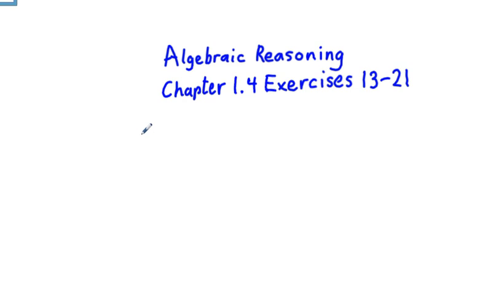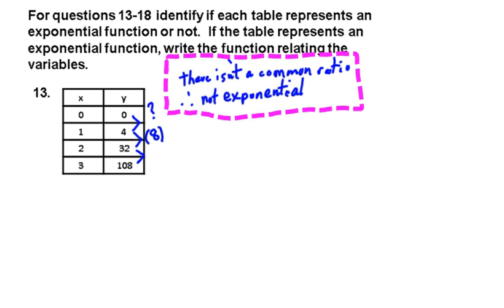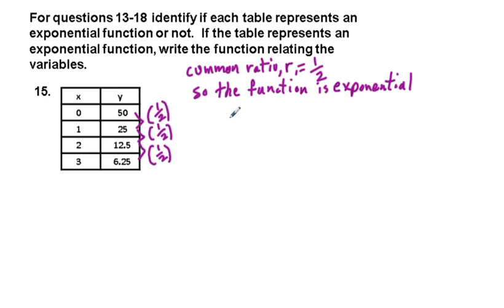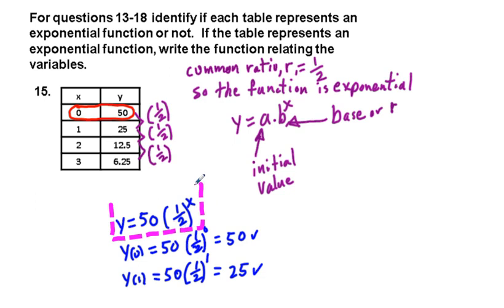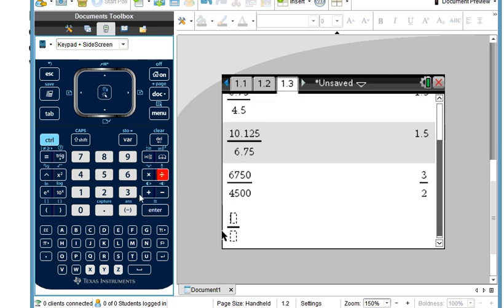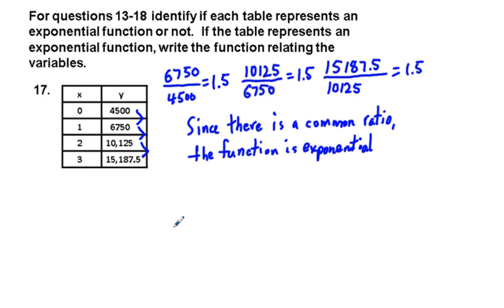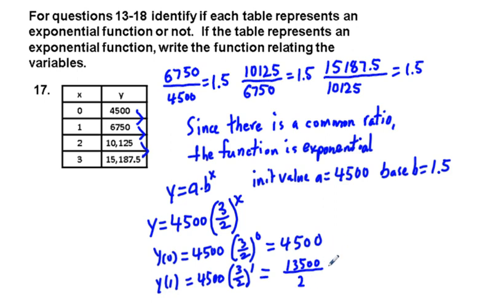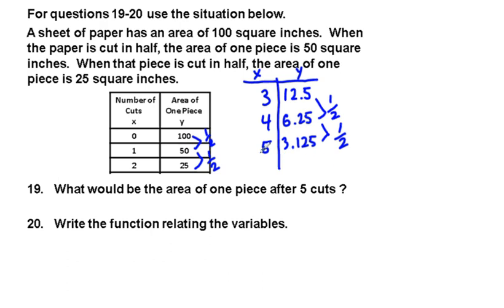Algebraic Reasoning Chapter 1.4 Exercises 13-21, Find Exponential Functions from Data in a Table